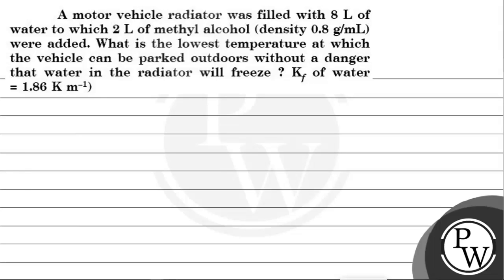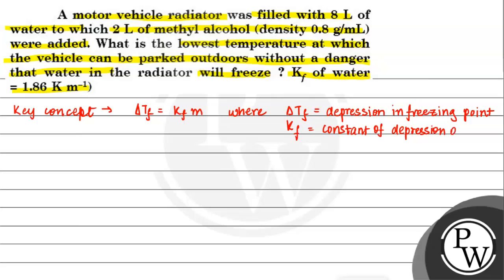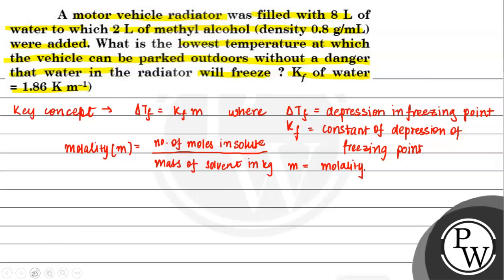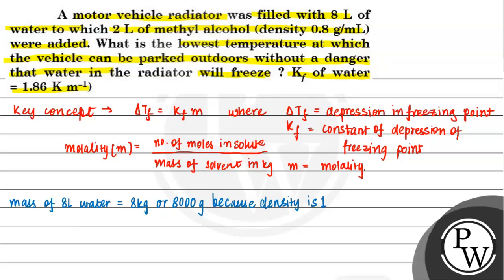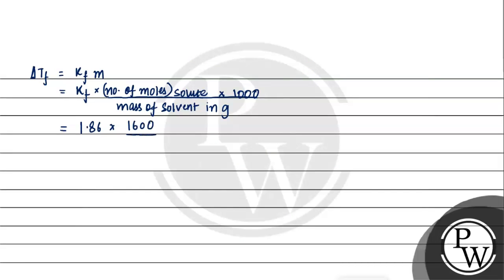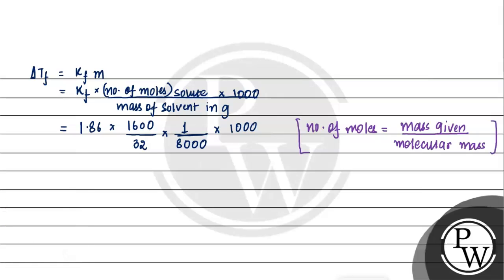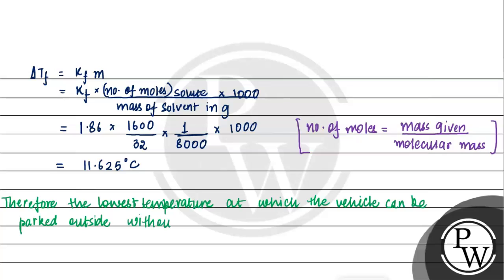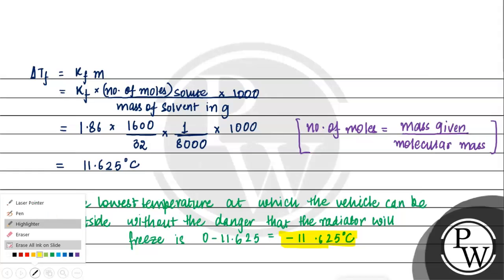A motor vehicle radiator was filled with 8 L of water to which 2 L of methyl alcohol (density 0...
A motor vehicle radiator was filled with 8  L of water to which 2  L of methyl alcohol (density 0.8  g / mL ) were added. What is the lowest temperature at which the vehicle can be parked outdoors without a danger that water in the radiator will freeze ? K_f of water .=1.86  K m^-1)